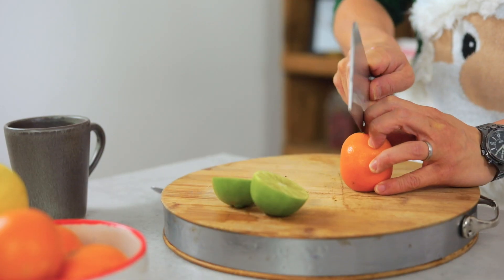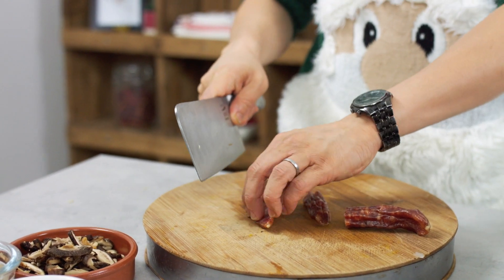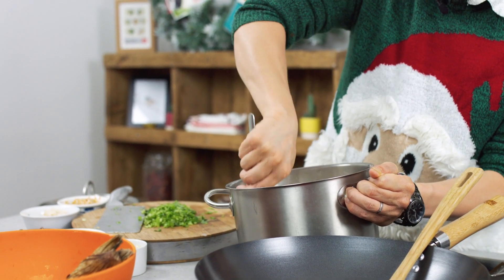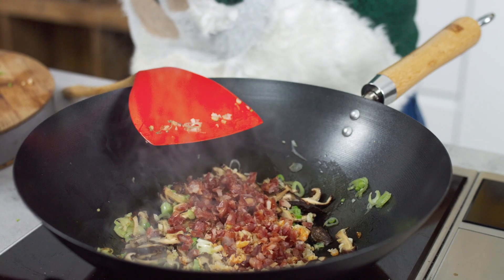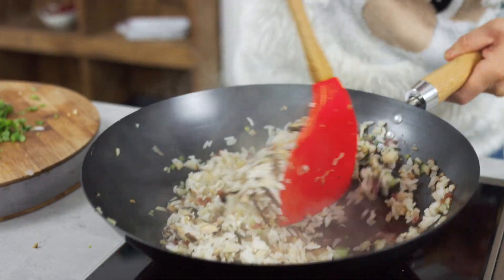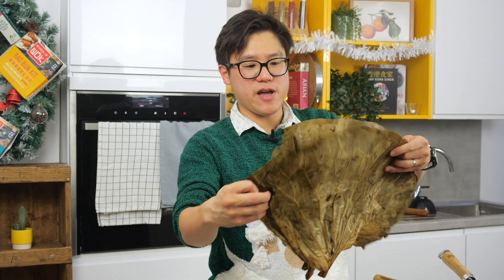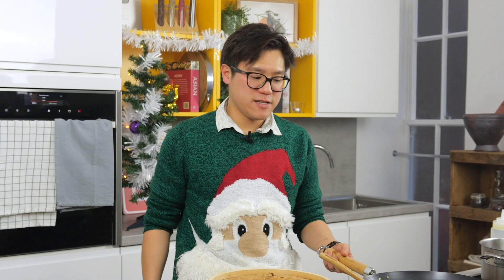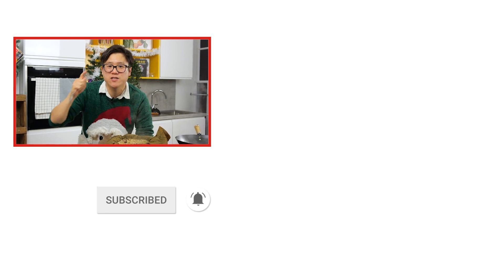This special fried rice will change your life this holiday! | Christmas Specials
In the final Christmas Saturday Special, Jeremy cooks a special fried rice, steamed in a lotus leaf!

- This special fried rice will change your life this Christmas! | Christmas Specials -